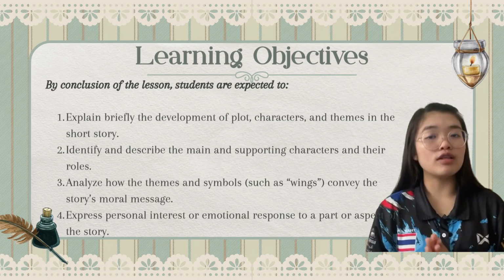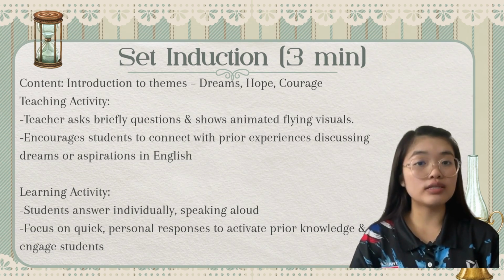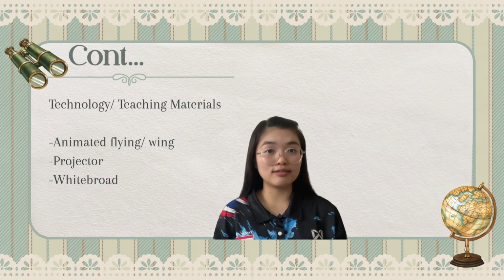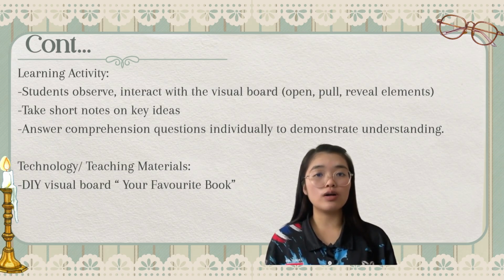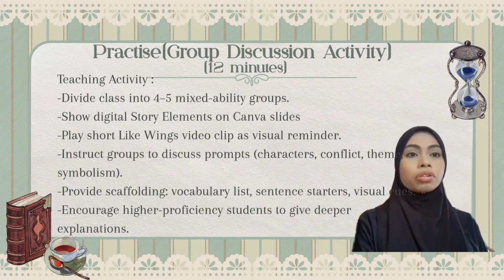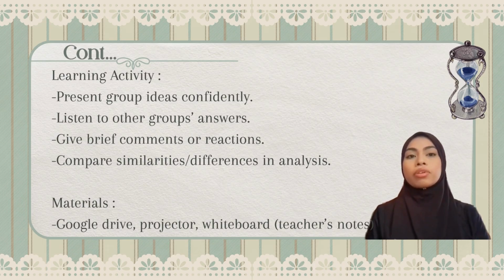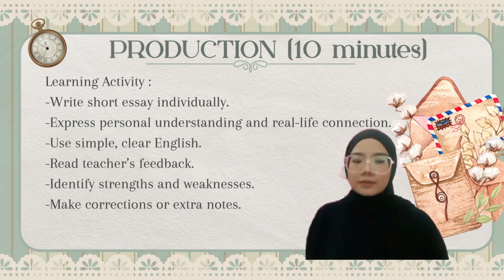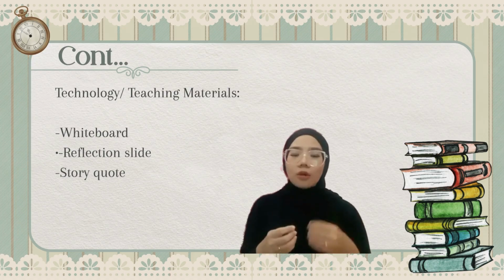ESSB4063 THE TEACHING AND APPRECIATION OF LITERATURE (LESSON PLAN PRESENTATION)